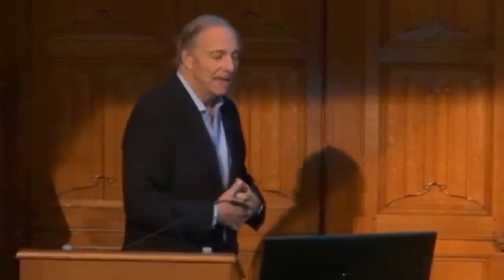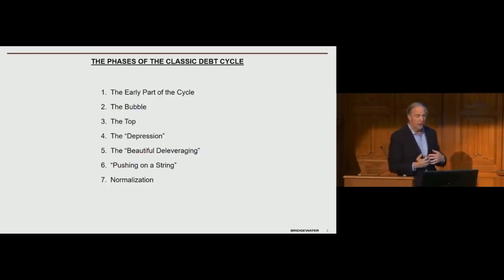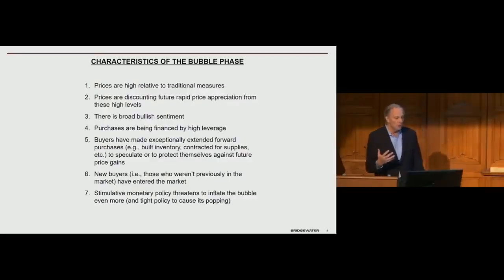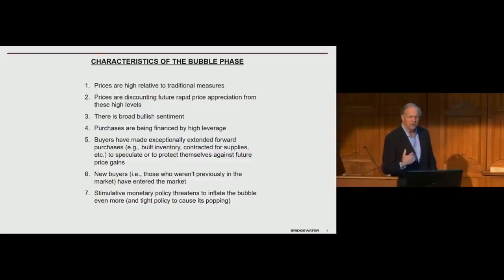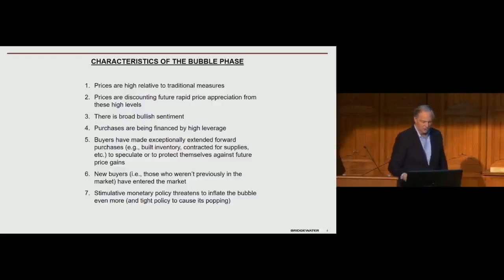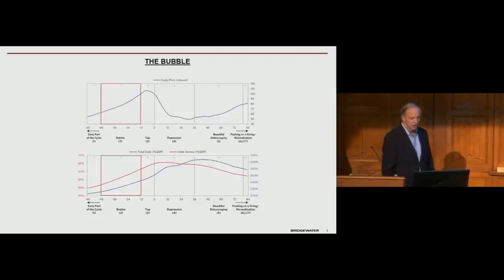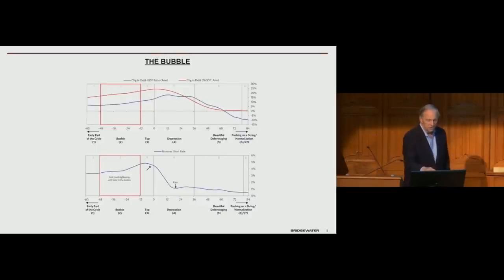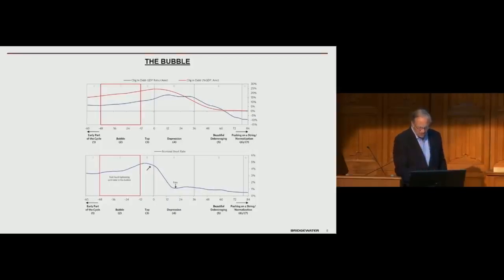Ray Dalio - We're in the Bubble Phase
Ray Dalio delivered this lecture to students at Yale Law School on January 27, 2020.

Investing Books:
Howard Marks - The Most Important Thing
Howard Marks - Mastering the Market Cycle
Peter Lynch - One up on Wall Street
John C. Bogle - The Little Book of Common Sense Investing
Benjamin Graham - Security Analysis
Jack D. Schwager - Market Wizards
Philip A. Fisher - Common Stocks and Uncommon Profits
Nassim Nicholas Taleb - The Black Swan
Joel Greenblatt - The Little Book That Still Beats the Market
Napoleon Hill - Think and Grow Rich
Nassim Nicholas Taleb - Fooled by Randomness
Andrew Craig - How to Own the World
Benjamin Graham - Intelligent Investor
Edward O. Thorp - A Man for All Markets
Ray Dalio - Principles: Life and Work
Gregory Zuckerman - The Man Who Solved the Market
Stephen A. Schwarzman - What It Takes
Robert J. Shiller - Irrational Exuberance
Sebastian Mallaby - More Money than God
Robert T. Kiyosaki - Rich Dad Poor Dad